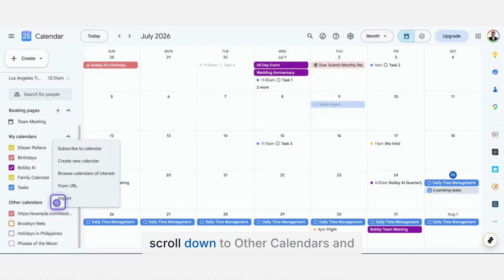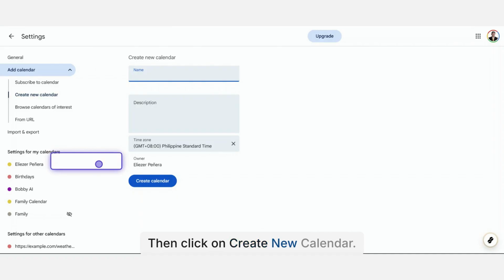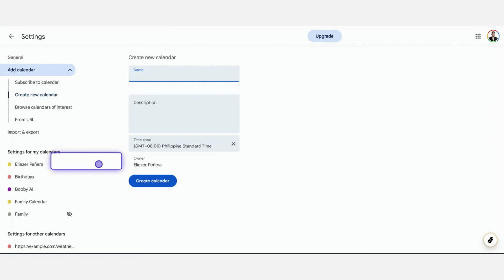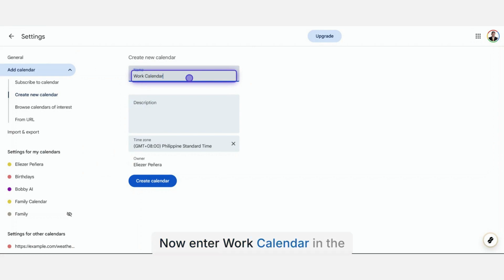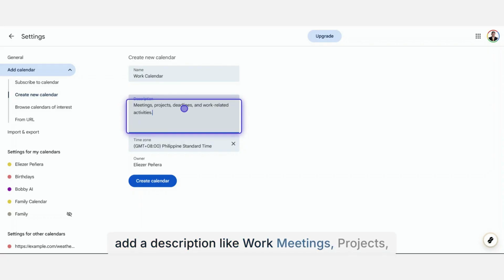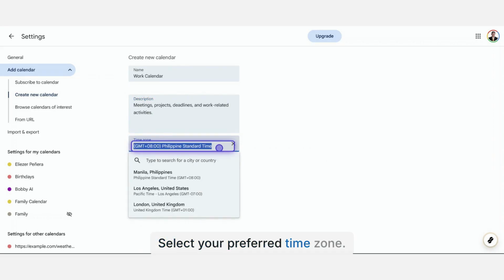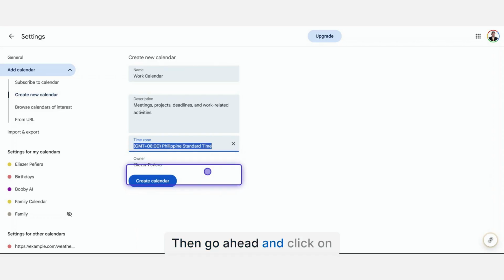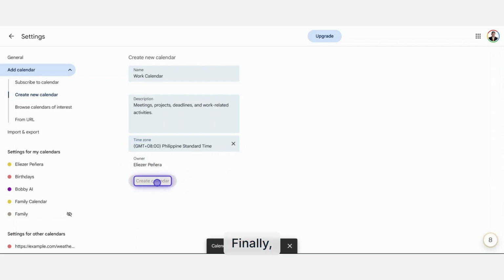How to Create a Work Calendar in Google Calendar (Tested)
In this video, we discuss how to create a work calendar in Google Calendar to keep your personal events from messing up your work schedule. You'll learn the exact steps to set up a separate work calendar, including naming it, adding a description, and selecting your time zone. This tutorial makes it easy to add a work calendar and organize your professional commitments.

00:00 Introduction
00:10 Creating a New Calendar
00:31 Naming Your Work Calendar
00:54 Setting the Time Zone
01:06 Calendar Creation Confirmed
01:16 Feedback Request